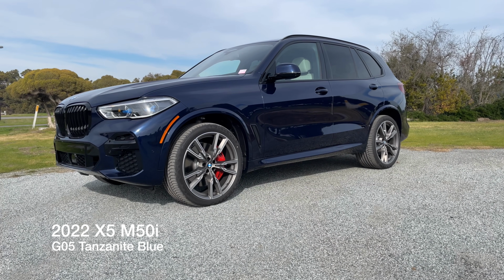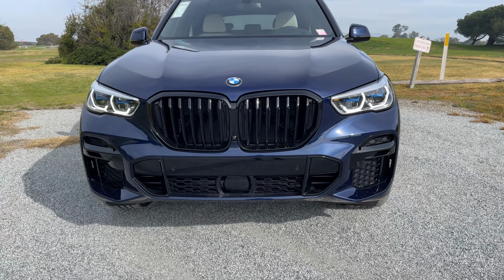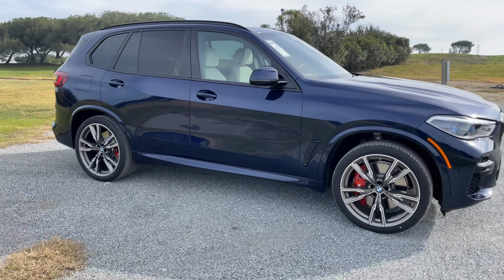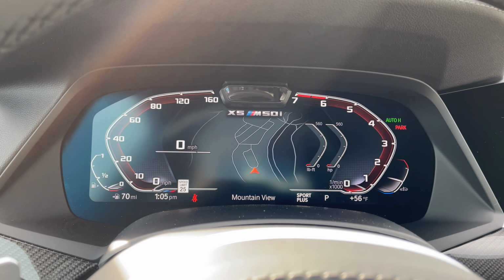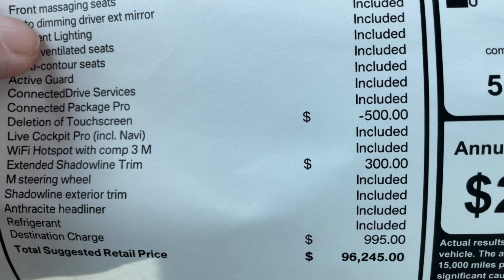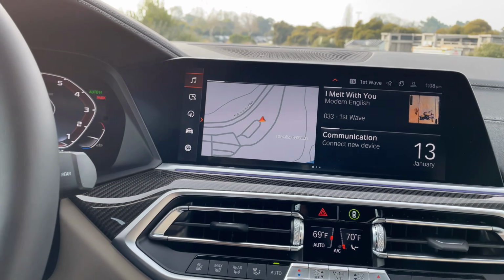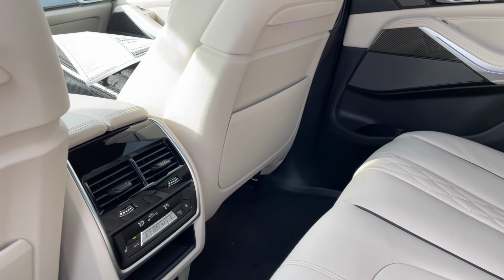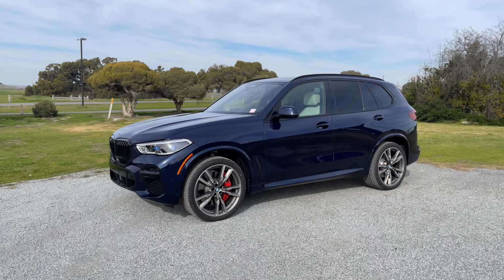Tour the 2022 X5 M50i in Tanzanite Blue | 4K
Take a tour of the 2022 X5 M50i in Tanzanite Blue. Bowers & Wilkins is missing from this build due to the removal of the option back in September. And it also got the touchscreen delete. That said, it appears that the touchscreen is back on the X5 (for now).